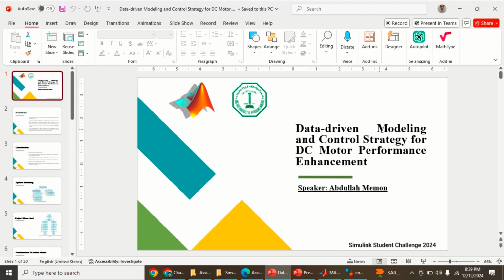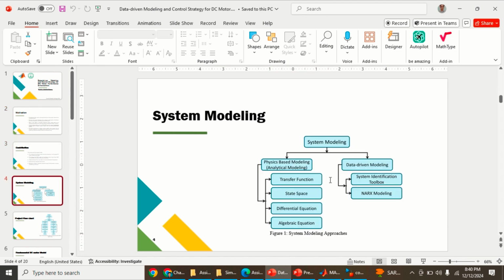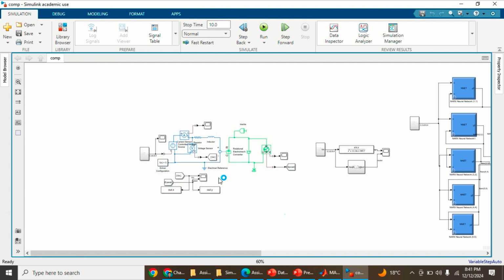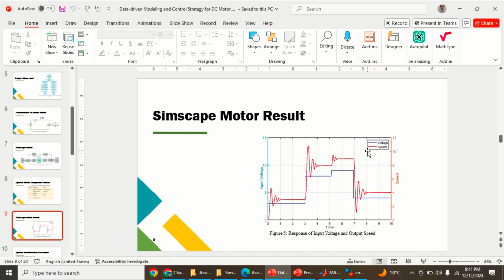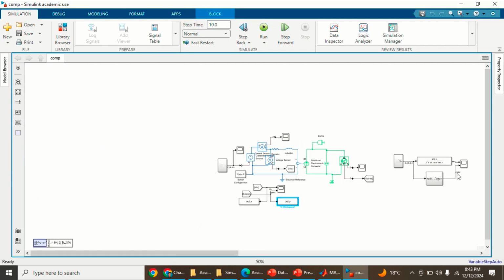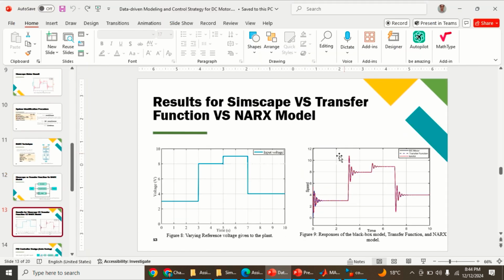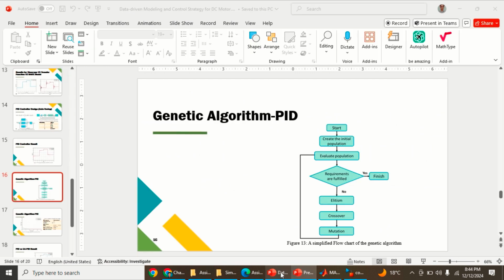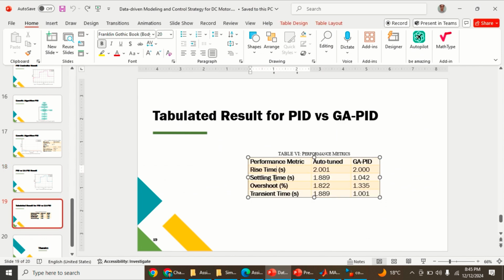Data-driven Modeling and Control Strategy for DC Motor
This video explores the data driven techniques to model the DC motor instead of modeling using mathematical equation to avoide numerical calculation error.